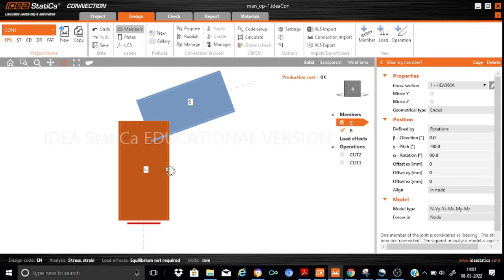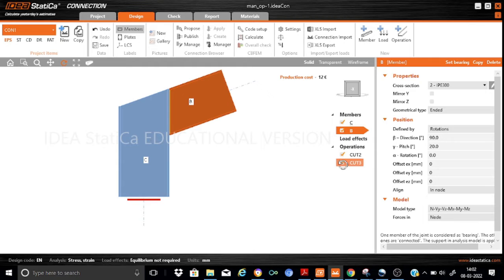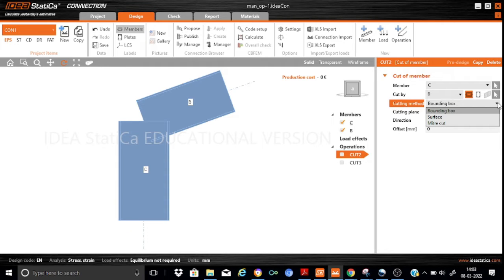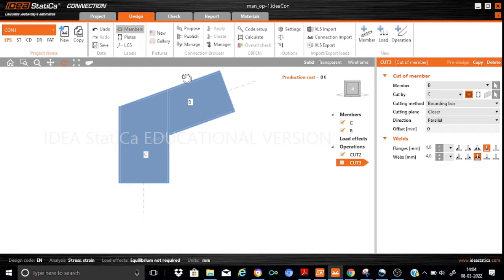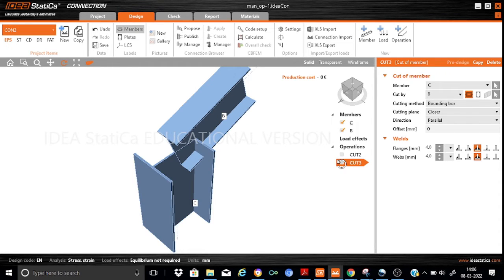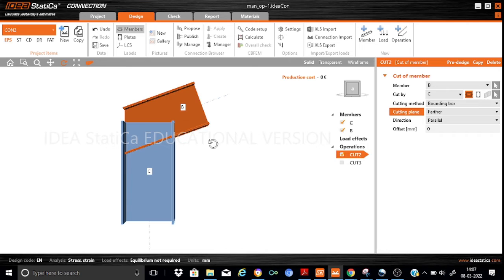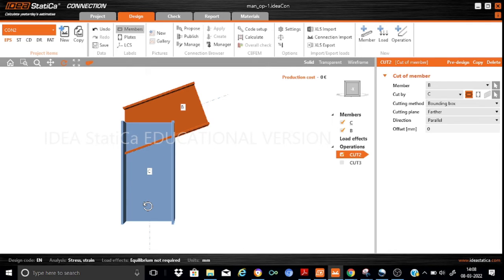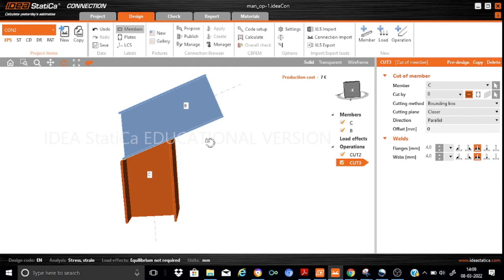IDEA Statica- tutorial 23 - Manufacturing operation-CUT